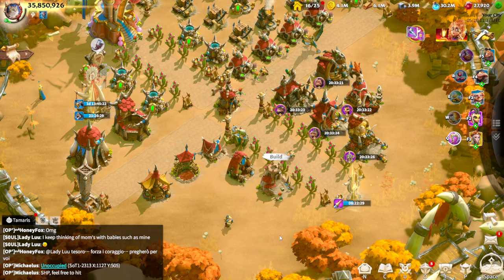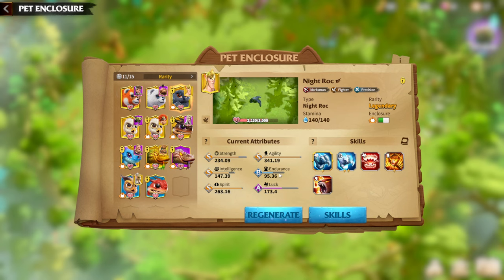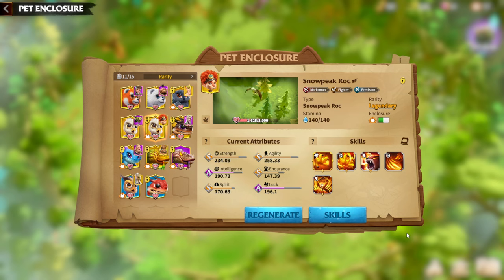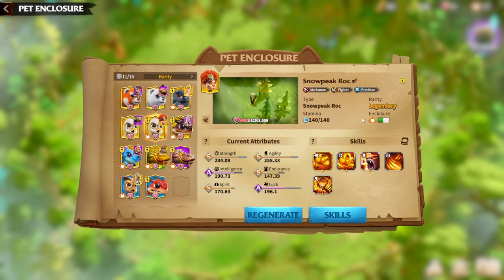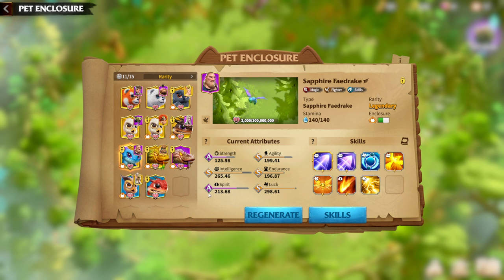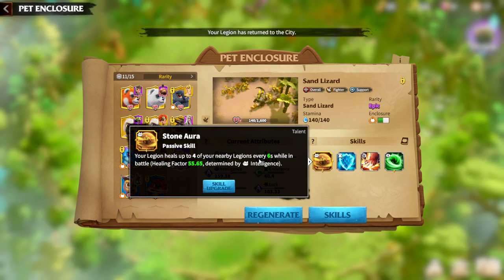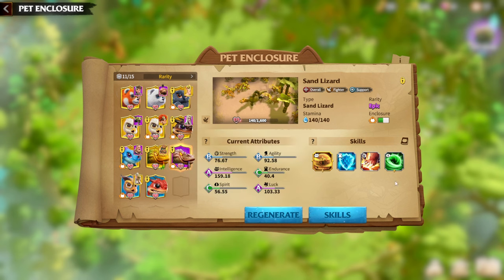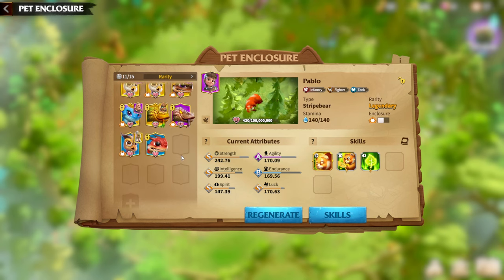My War Pets Collection Review Call Of Dragons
In this video, I'm diving into the thrilling world of Call of Dragons and showcasing my extensive War Pets collection. Whether you're a seasoned player or a newcomer to the game, my comprehensive review and guide will help you navigate the realm of Call of Dragons with ease.

Join me as I explore the exciting gameplay mechanics of Call of Dragons, sharing valuable tips and strategies along the way. From unleashing powerful pet skills to devising winning strategies for battles, I've got you covered with everything you need to know to dominate the battlefield.

Looking to build the ultimate War Pets team? I'll be highlighting the best War Pets available in Call of Dragons and discussing their unique abilities and strengths. Whether you're aiming for victory in PvP or conquering challenging PvE content, choosing the right War Pets can make all the difference.

If you're a free-to-play player or just starting out on your Call of Dragons journey, don't worry—I've crafted a special guide tailored to help you thrive in the game without breaking the bank. From beginner-friendly tips to advanced tactics, this video has something for everyone.

So, whether you're seeking to sharpen your skills or simply want to marvel at the awe-inspiring world of Call of Dragons, join me for an unforgettable adventure. Let's embark on this epic journey together!

0:00 Intro
0:17 Collection Games
1:15 Night Roc
3:04 Snowpeak Roc
5:11 Sapphire Faedrake
7:20 Venomous Lizard
8:40 Sand Lizard
10:05 Other War Pets
12:15 Final Thoughts